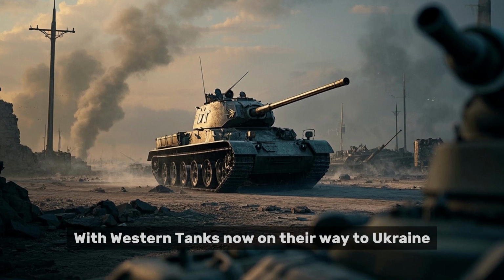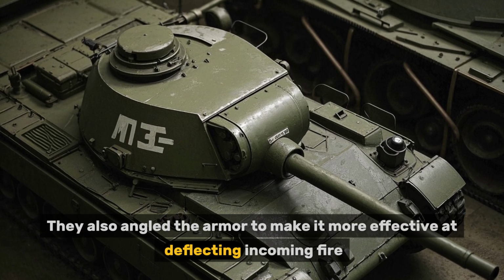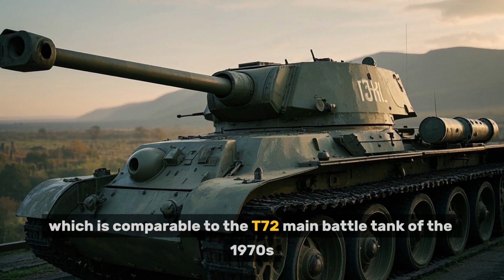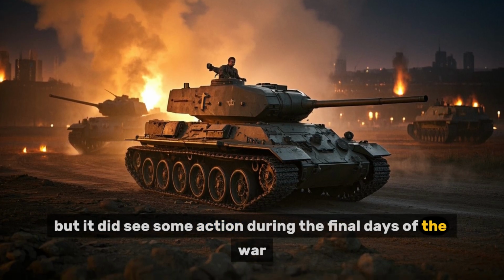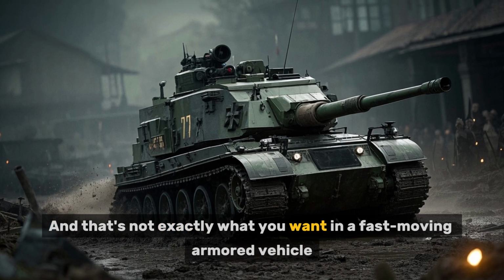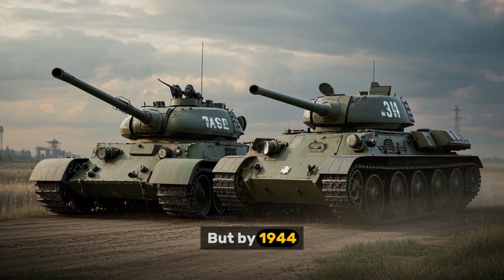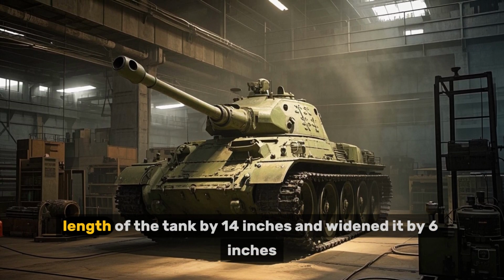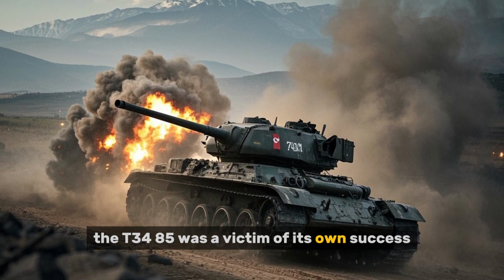This is the ultimate tank of World War II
Welcome to the cutest political podcast and short video channel!
Watch adorable babies step into the shoes of famous politicians and world leaders, delivering iconic quotes with a hilarious twist.
Get your daily dose of fun, laughs, and mini political moments — all packed into bite-sized videos!